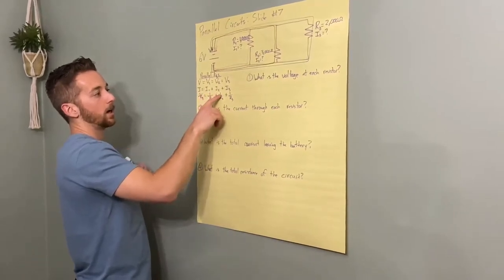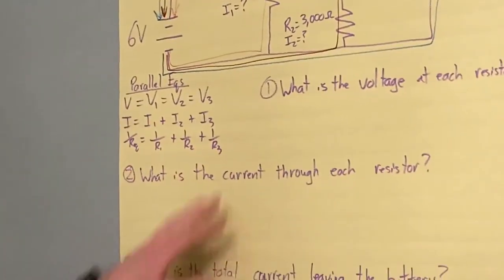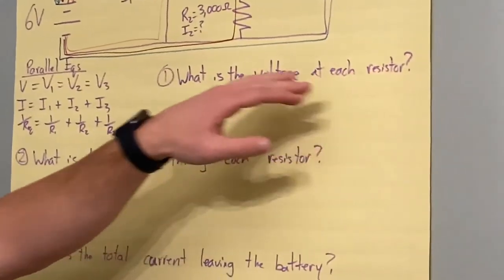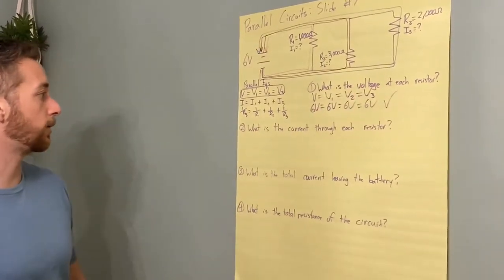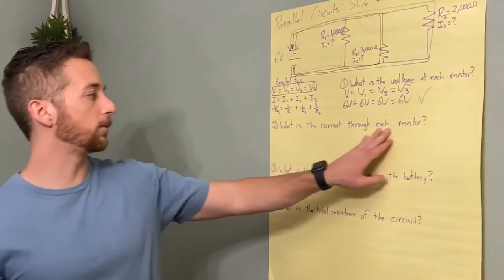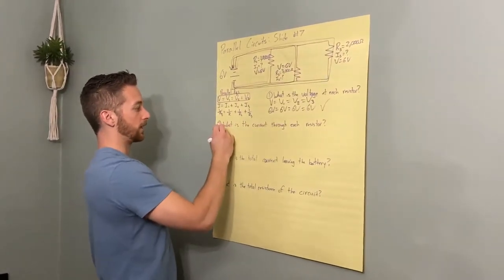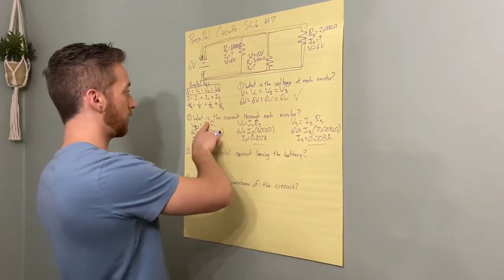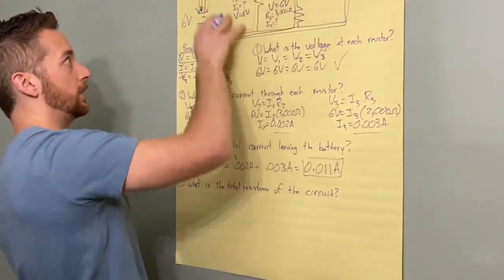Mysteries of Solving Parallel Circuits UNLOCKED!!!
A video from quarantine of Mr. Verspoor demonstrating how to solve for voltage, current, and resistance in a parallel circuit.